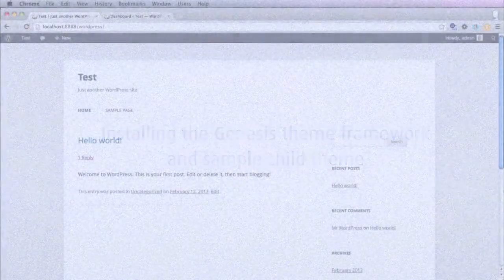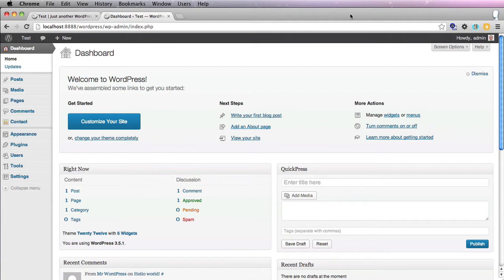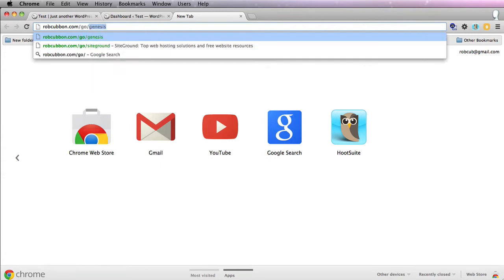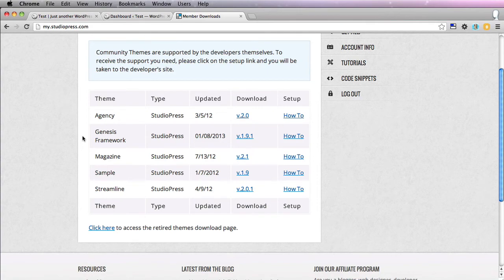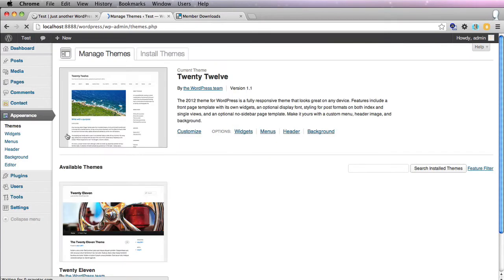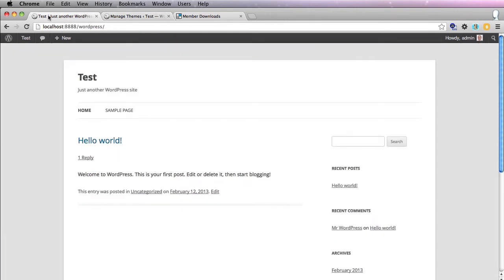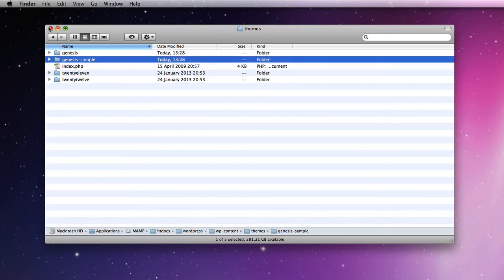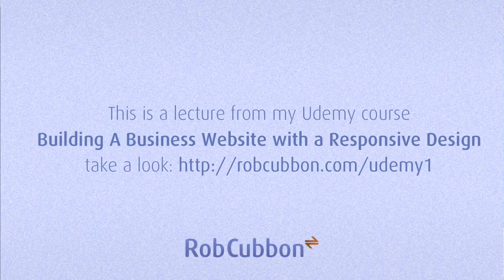Installing Genesis theme framework and sample child theme on WordPress